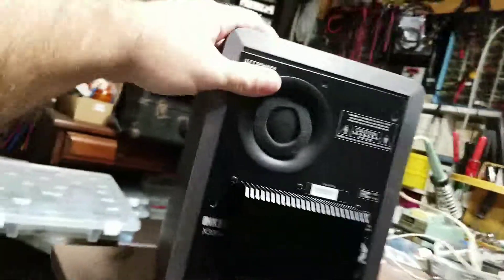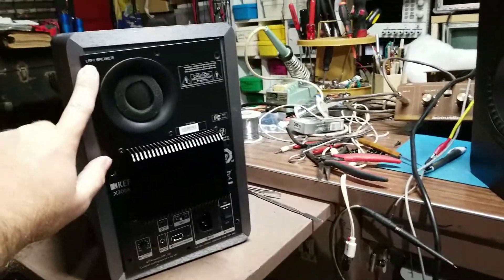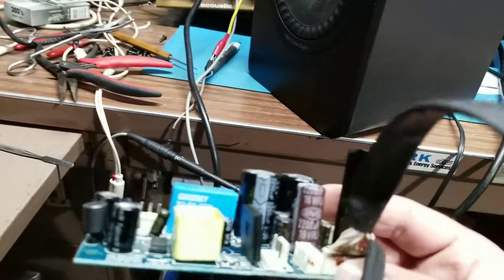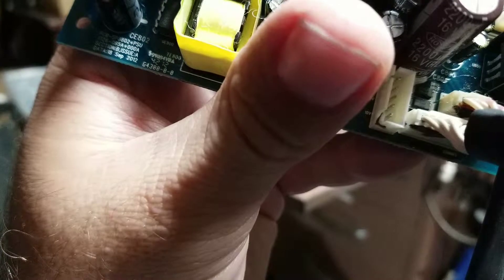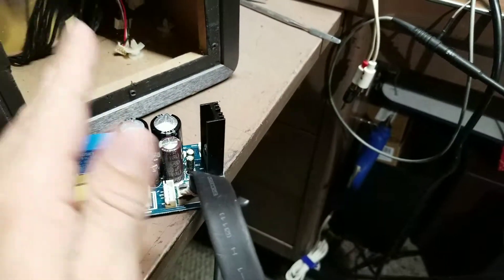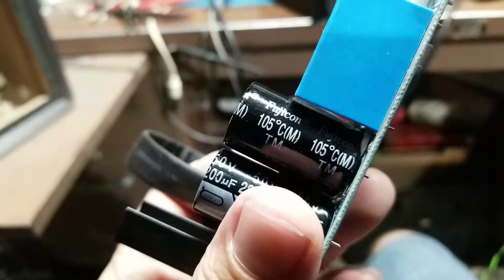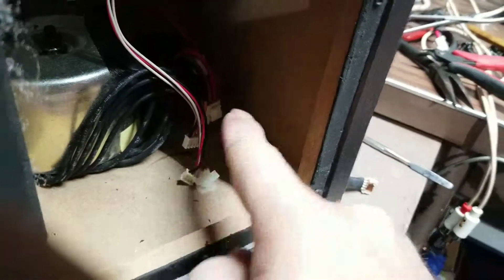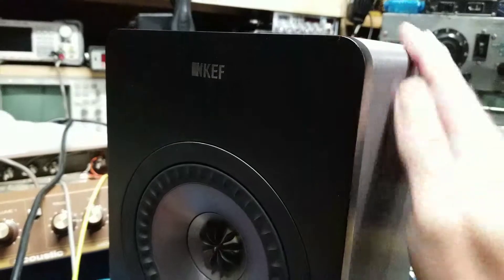KEF X300A issue with teardown and diagnosis (part 1)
On the bench today; KEF X300A with complaint of no audio and or lack of audio with a lot of noise. Finding customer always leaves them on was a good indication of what the fault is. Teardown verified that, showing a large AC component still present in the DC supply voltage and filter Capacitors to be bulged at top vents. Part #1 diagnosis and. Teardown only